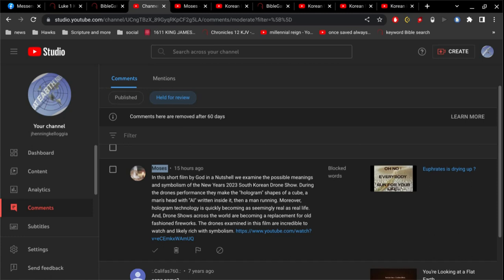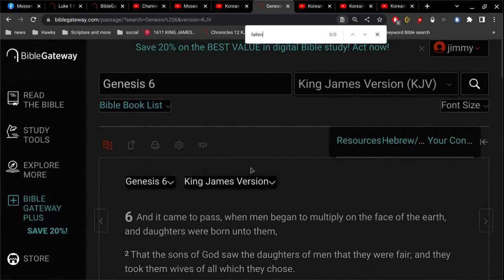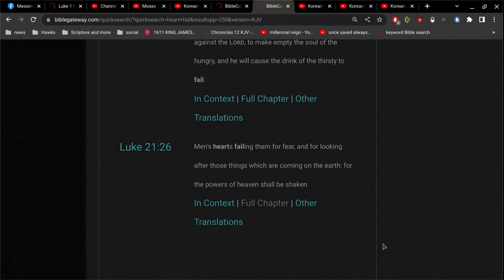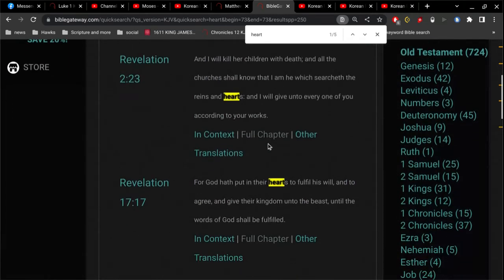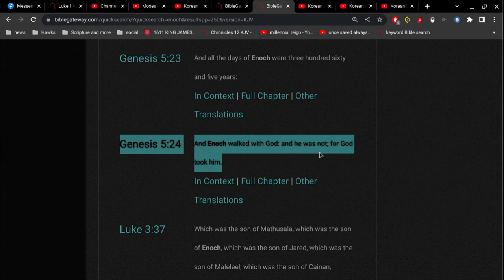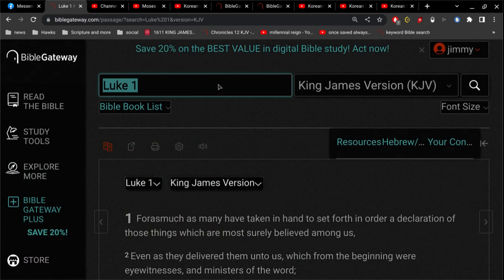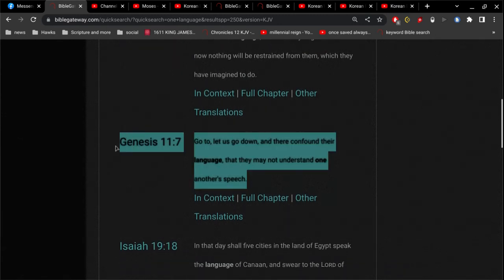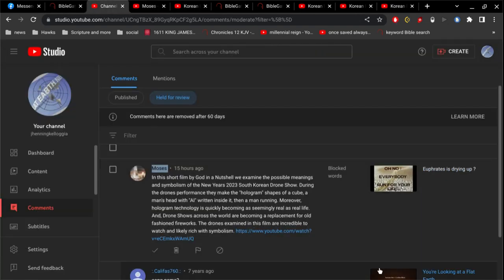The Drone Show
Correction is grievous unto him that forsaketh the way:
and he that hateth reproof shall die.
~Proverbs 15:10

The fear of the Lord is the beginning of knowledge: but fools despise wisdom and instruction.
~Proverbs 1:7